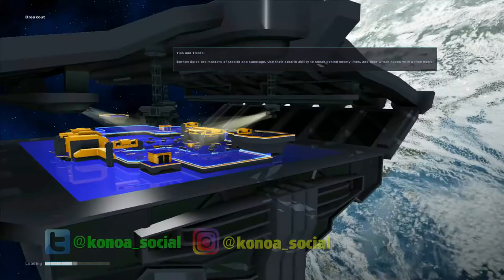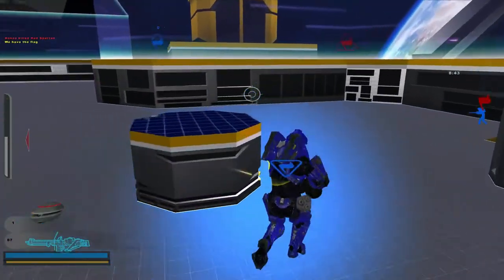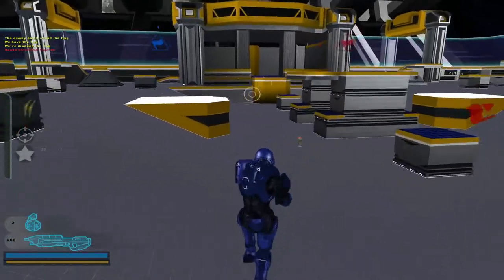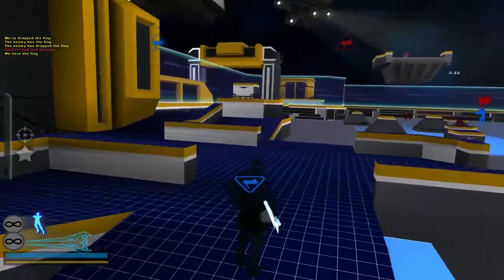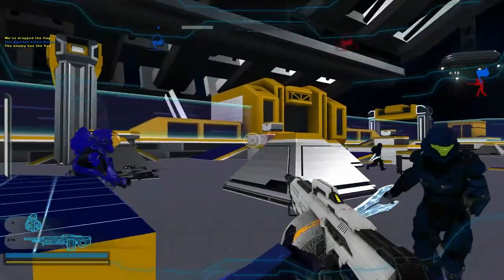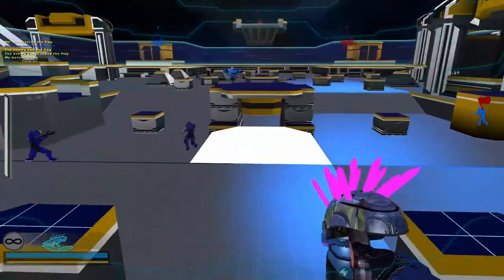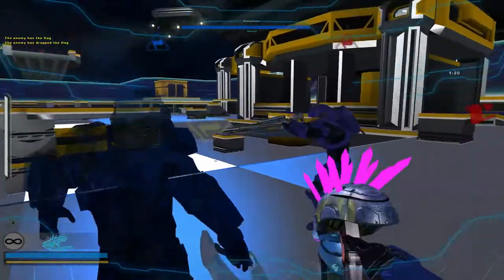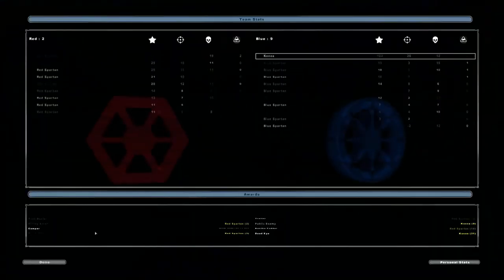Halo Breakout | Star Wars Battlefront 2 2005 Mod Review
By now we have done several maps with the Halo mod that revolved around Team Deathmatch, but now we take a look at a map that is perfect for 1 Flag CTF. This is the most arena-esque map yet but the balance is great and it offers a lot of quick fun for those seeking a nice thrill or nostalgic vibe. It's great to see that this type of gameplay also still works with something like Battlefront 2; showcasing how versatile the game really is.